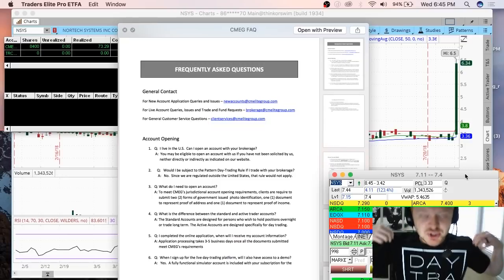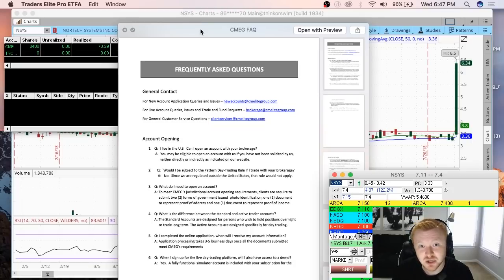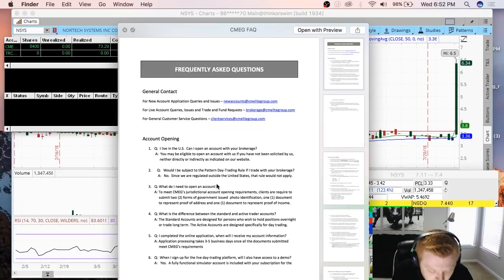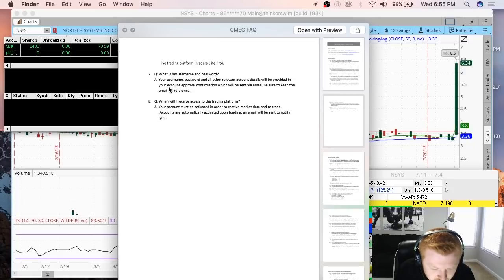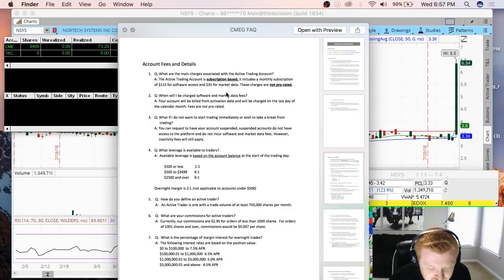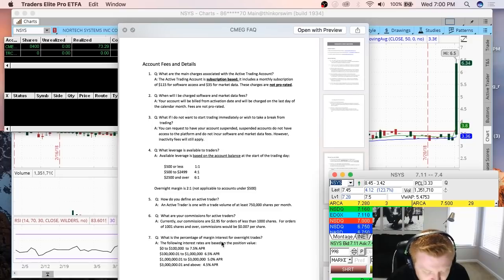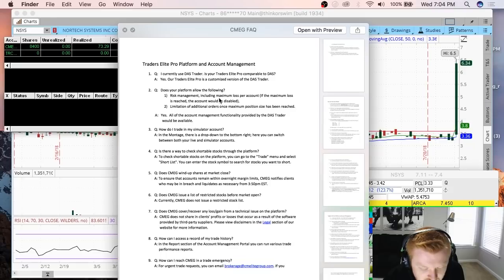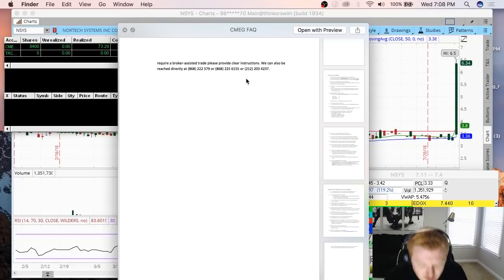CapitalMEG Broker Review and PROMO CODE $50 OFF Per Month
*** $50 OFF Platform Fees PER MONTH for LIFE at CapitalMEG UK using my link! *** For Clients OUTSIDE of the US and Canada only *** CapitalMEG UK is a mirrored version of Trinidad other than it is regulated by the FCA and your money is protected in the event of any issues! (If you are currently an Avery Day Trading Subscriber and forgot to use my application, send code KAVERY to and they'll assist you) If you need any help, shoot me an e-mail at and I'll be happy to assist! Happy Trading!